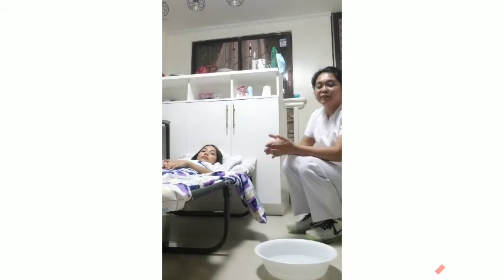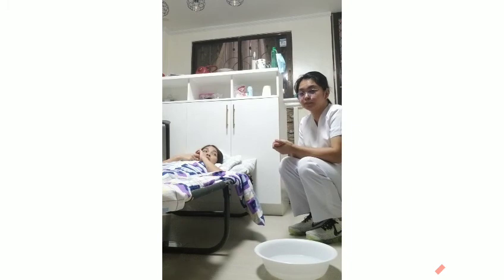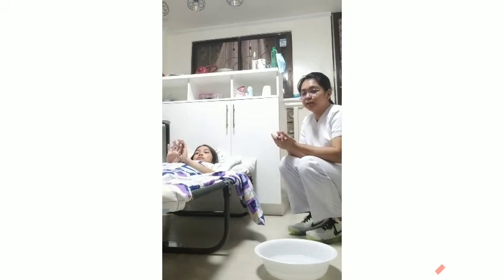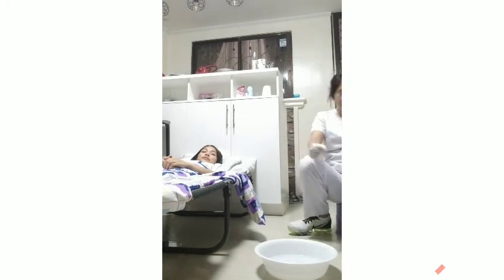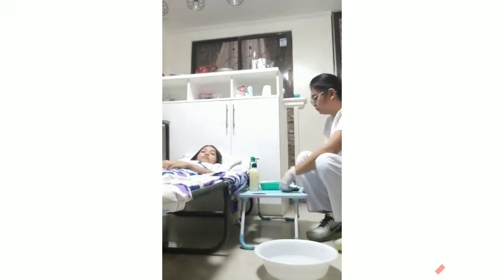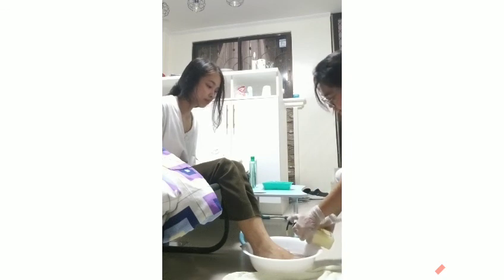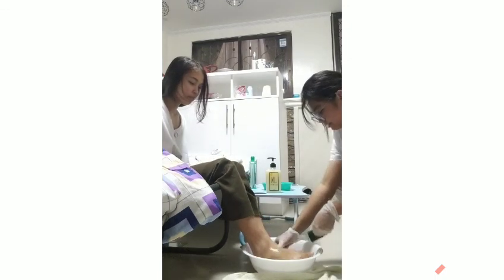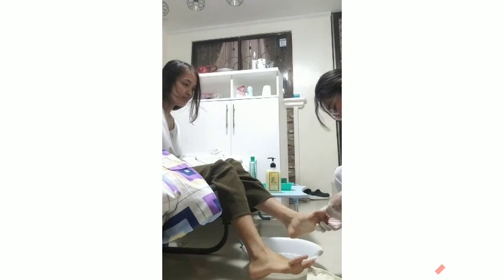Toenails Care of a Conscious Patient